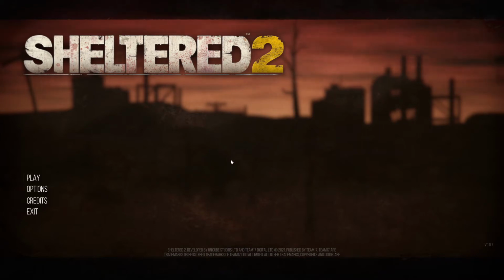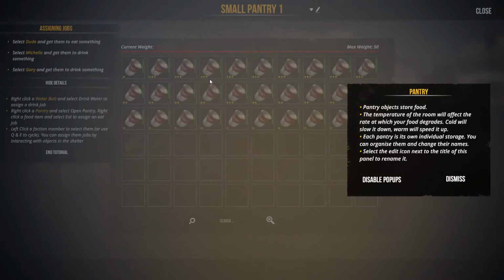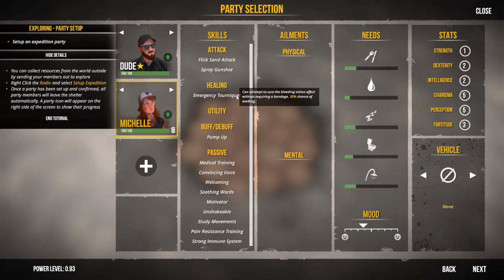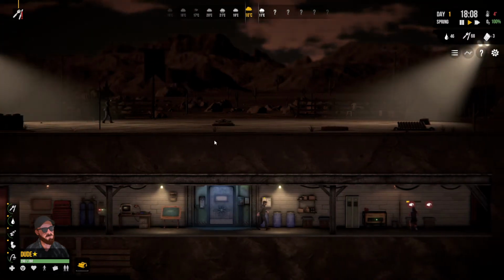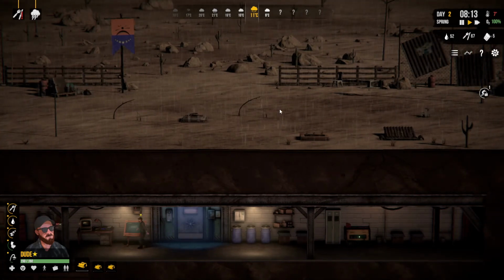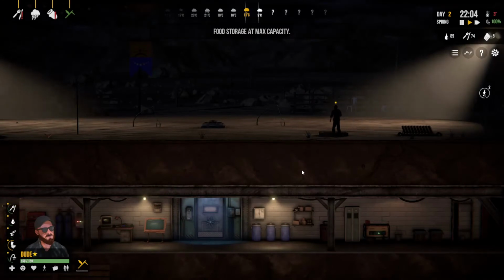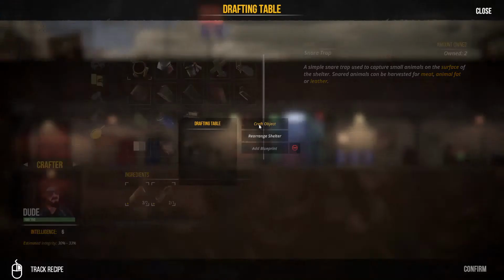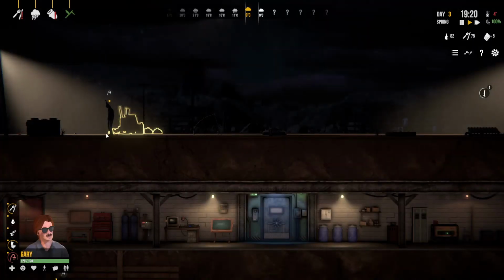Sheltered 2 Gameplay | Colony Survival | Lets Play Episode 1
Sheltered 2 looks great and plays great, we need to build our bunker and gather enough materials to survive all while we face threats of violence from other factions!.. We played through Sheltered which was a serious challenge...can we build up our faction and take on others in a bid to survive this time?

But be careful as other people will want what you have, so prepare to defend yourselves!!!

Join us as we play through and try to survive!

 Pc Specs for Broeven:

16GB DDR4 2666Mhz Ram
480GB SSD
GTX 1660S
ASUS Prime H410M-A Motherboard
500W PSU

250GB SSD
16GB Ram
Windows 10 Pro
64-bit operating system, x64-based processor